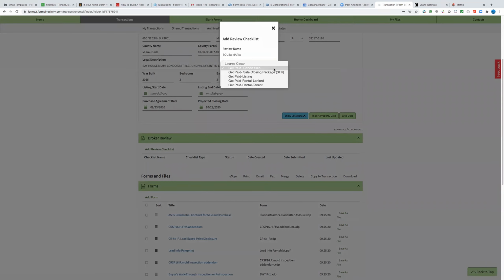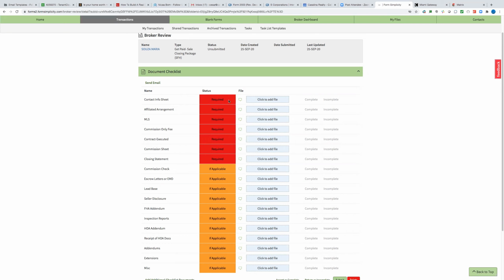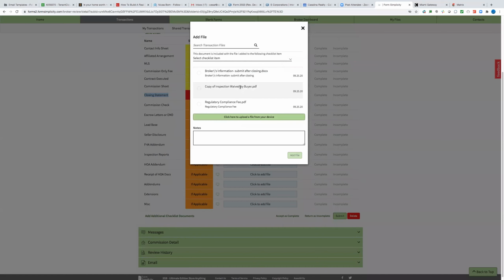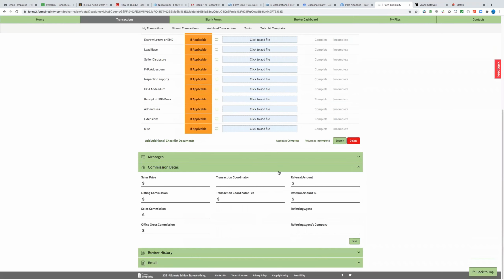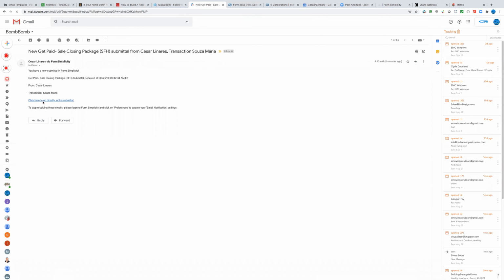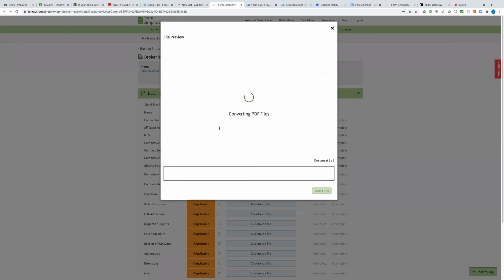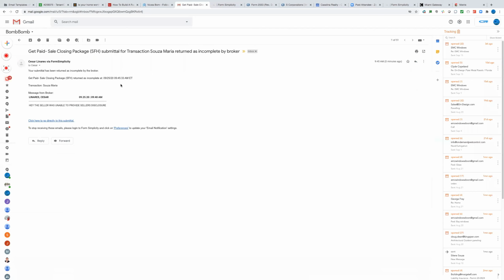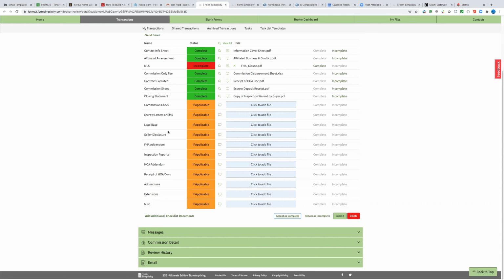Get Paid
How to get Paid